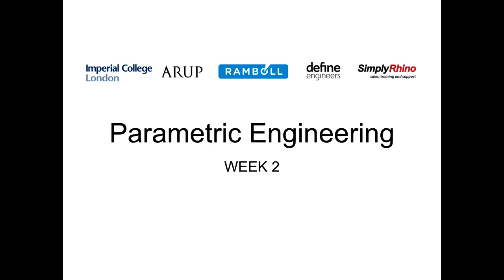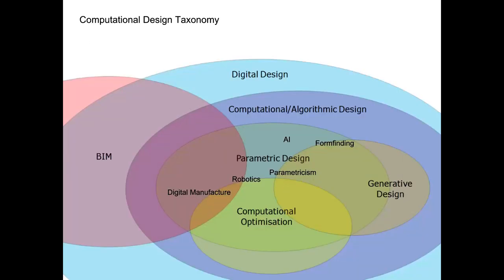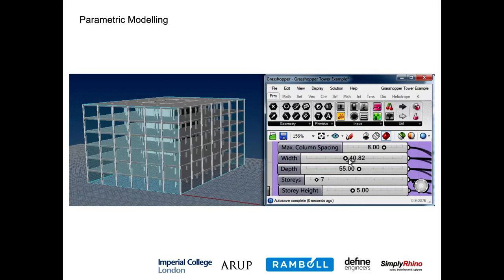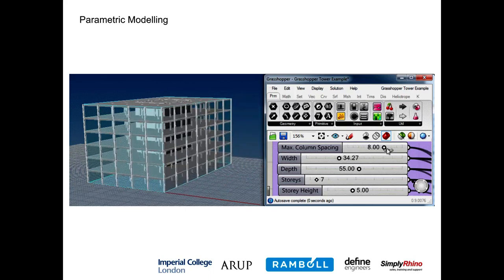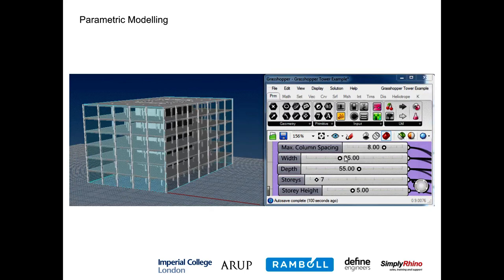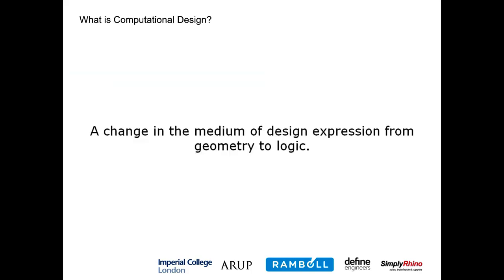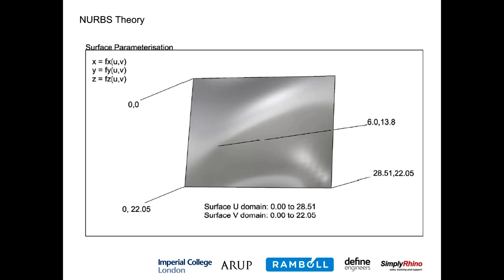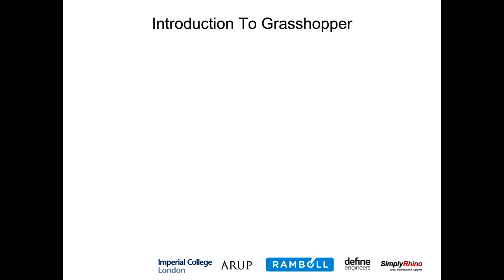Session 02 | Introduction to Grasshopper